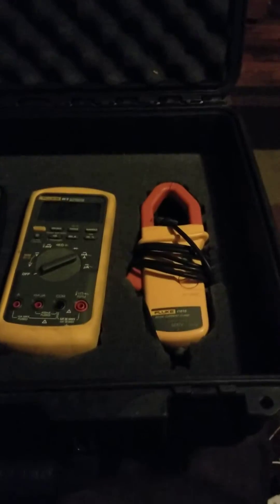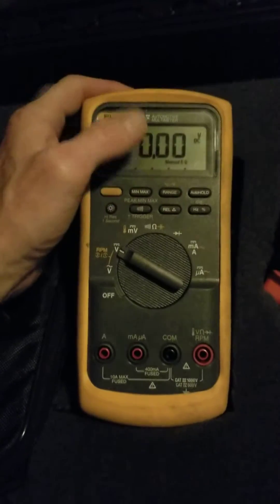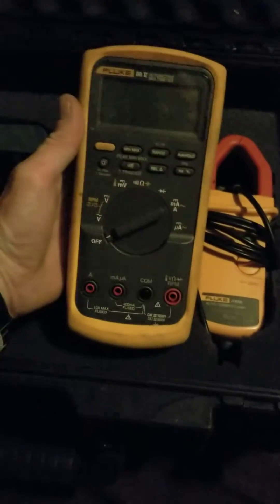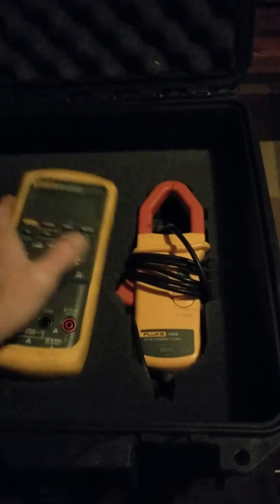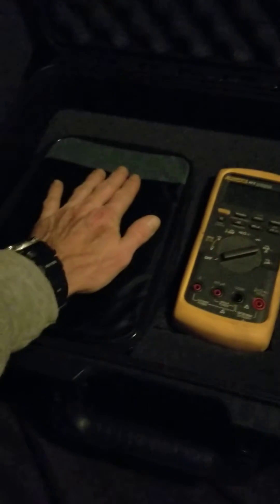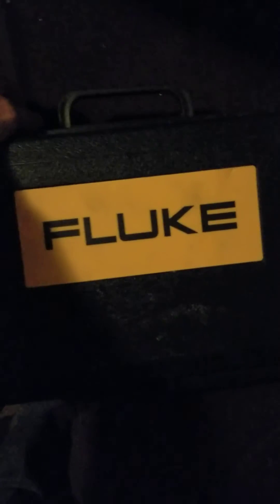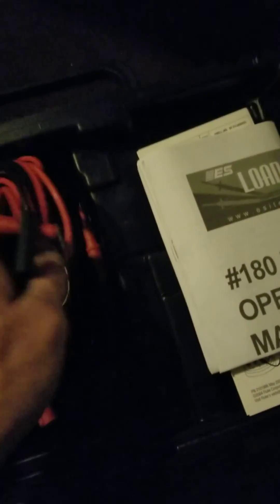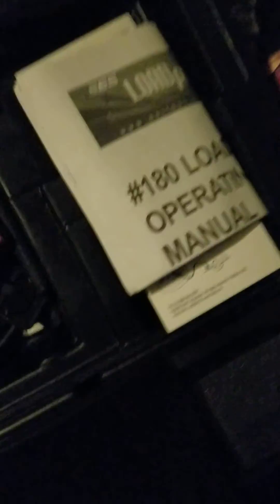Best multimeter for a mechanic or electrician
Fluke 88v automotive